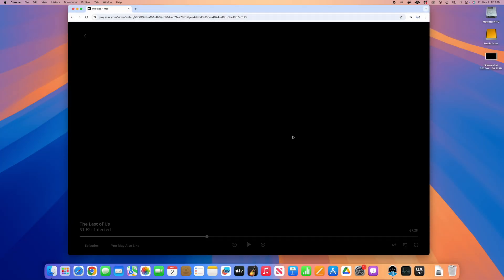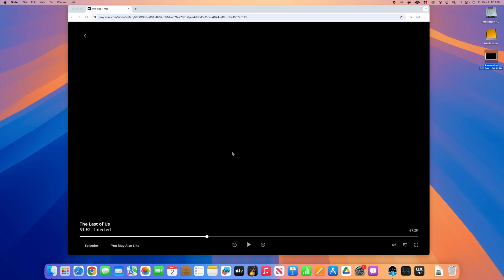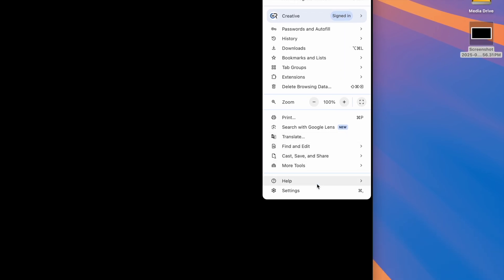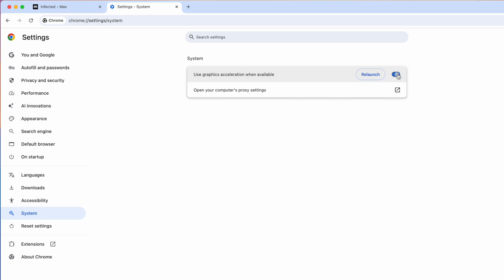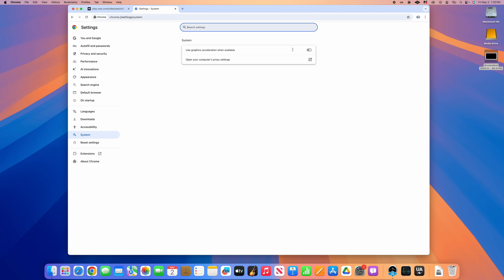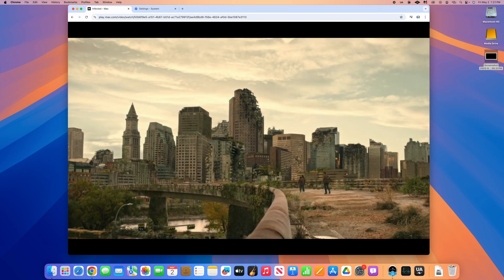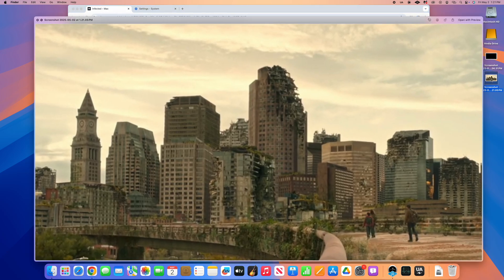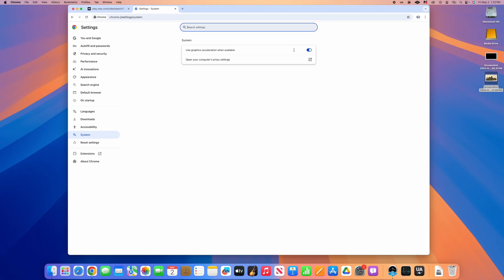How To Screenshot HBO Max in Google Chrome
A short, simple video detailing how to take a HBO Max screenshot in Google Chrome on your computer. Screenshots showing up as a black image? This is the fix! I hope you find this helpful!

MY COMPUTER SETUP:

2022 Mac Studio M1 Max
(1TB SSD, 32GB RAM, 32 Core GPU)

Samsung T7 External SSD (for video, audio and backup storage)

32" Philips 4k Monitor:

USB C Hub by Anker:

MY AUDIO GEAR:

Universal Audio Apollo Solo Thunderbolt 3 Interface:

Note 1: Some of the links in this description are affiliate links, which means I will earn a small commission (at no extra cost to you) if you make a qualifying purchase.